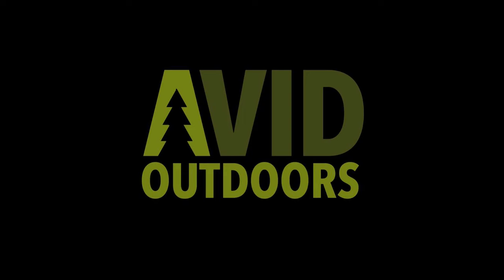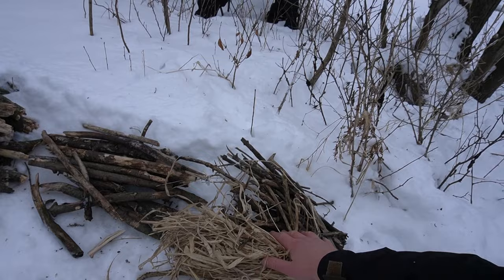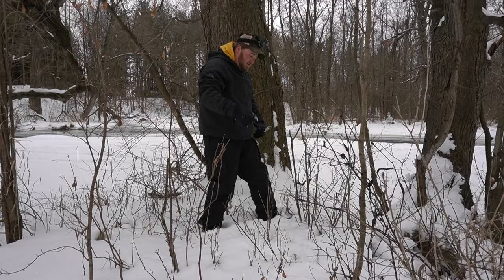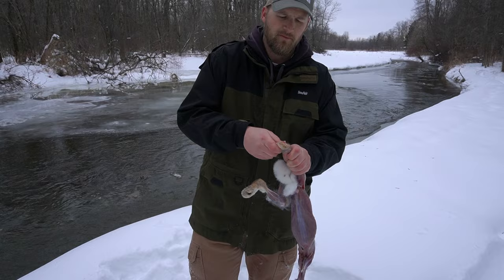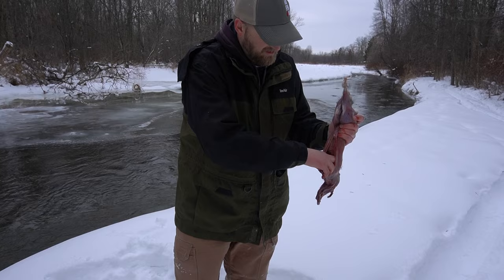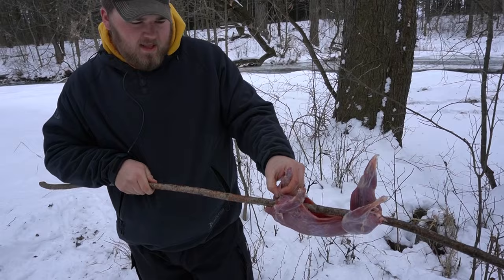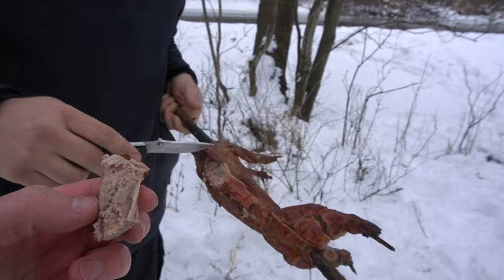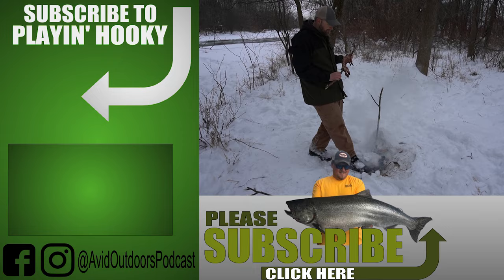Wisconsin Rabbit Hunting (Catch / Clean / Cook)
As previously seen on the Avid Outdoors Podcast channel.

Captains Tyler Chisholm and David Lutze head out for some Wisconsin cottontails to spit-roast over an open fire.